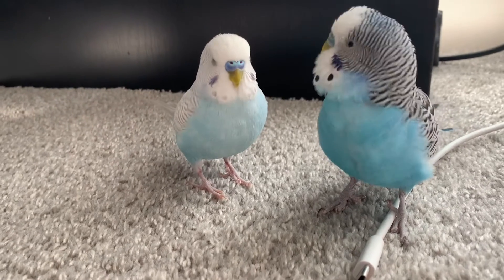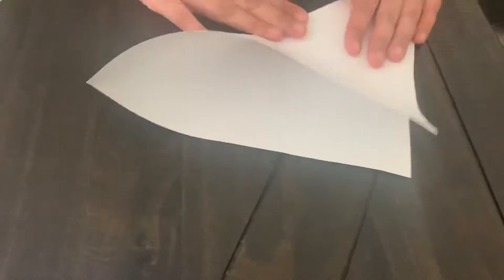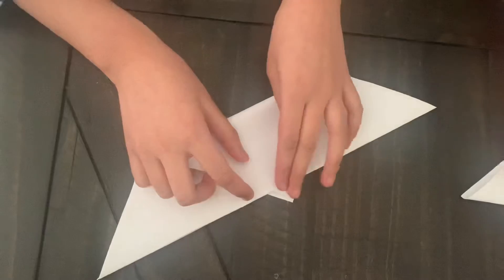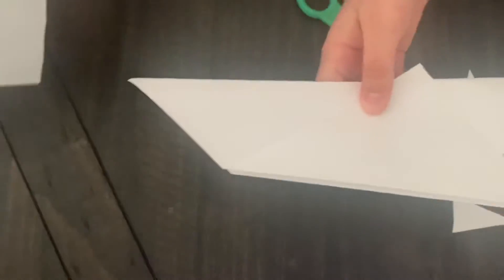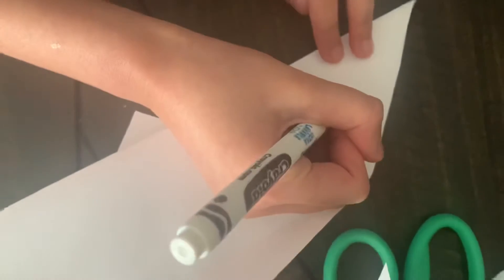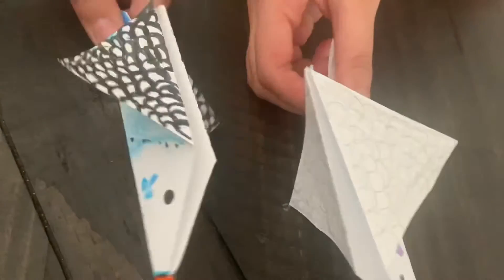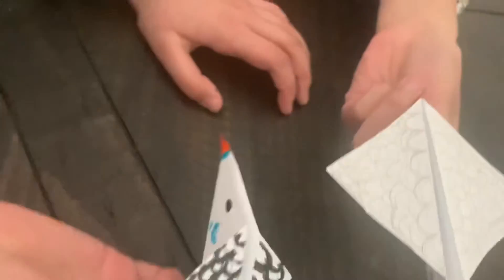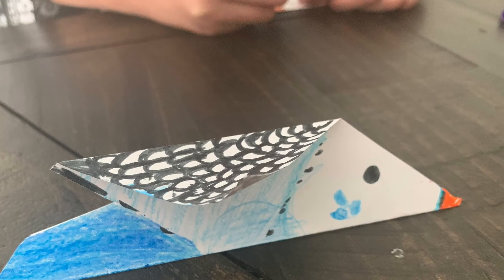Paper Birdies | Miniature | kids Crafts | DIY Paper Things